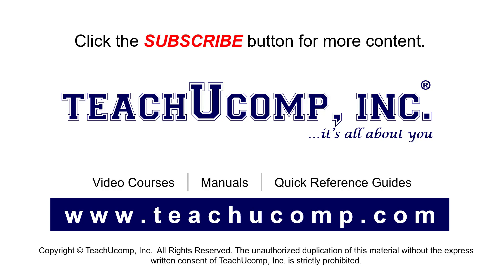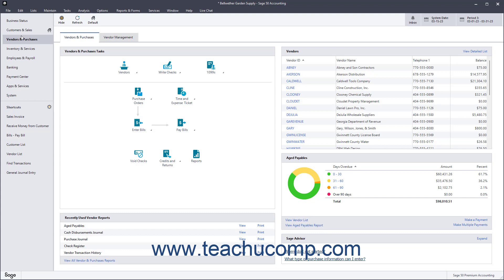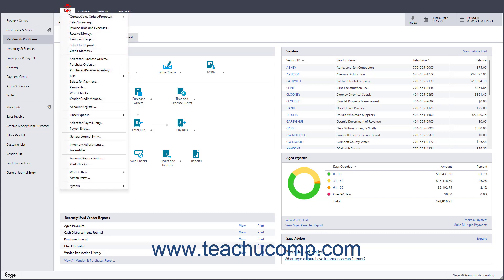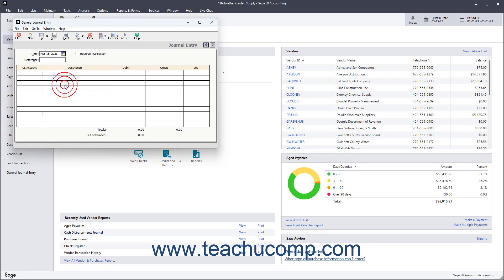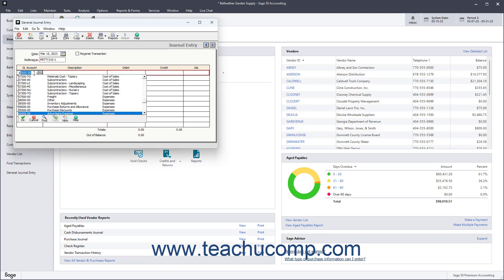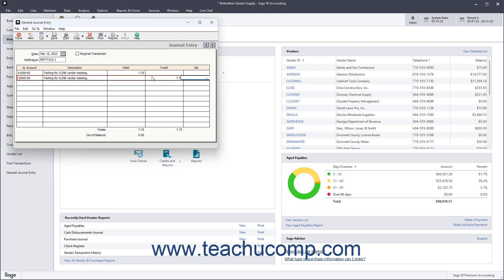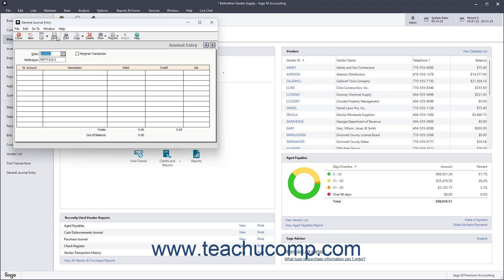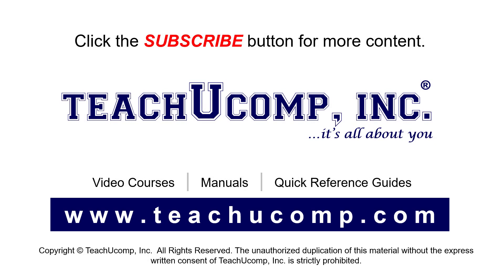How to Create General Journal Entries in Sage 50 Accounting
This Sage 50 Accounting tutorial video shows you how to create a general journal entry in Sage 50 Accounting. This video is from our complete Sage 50 Accounting training, _Mastering Sage 50 Accounting Made Easy_ ™.